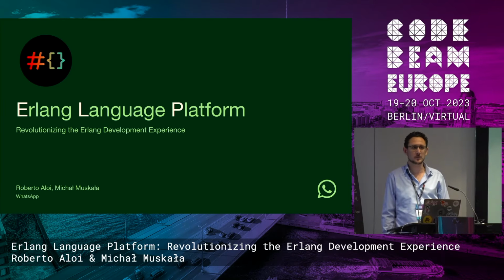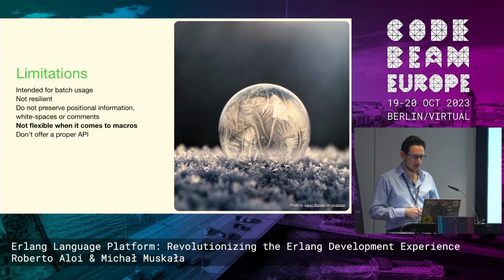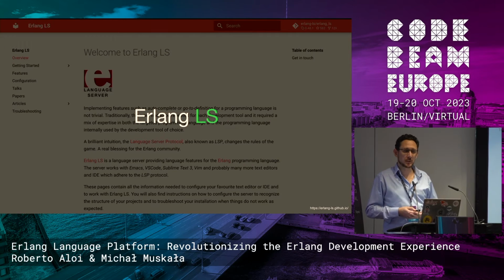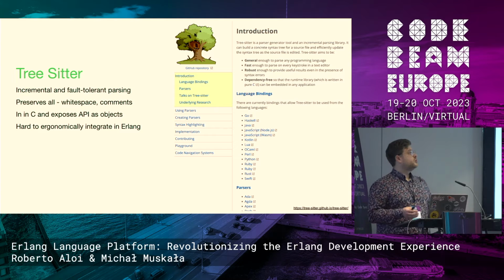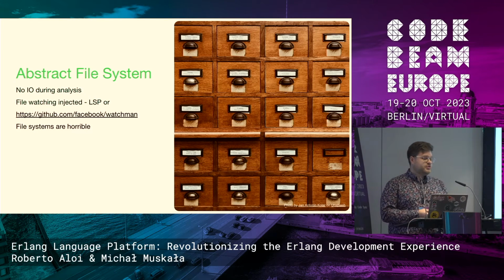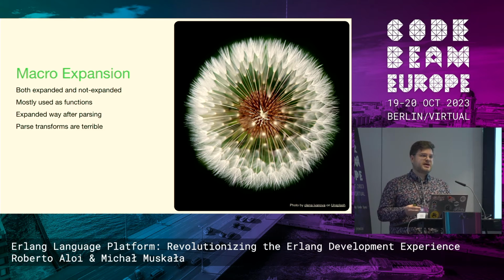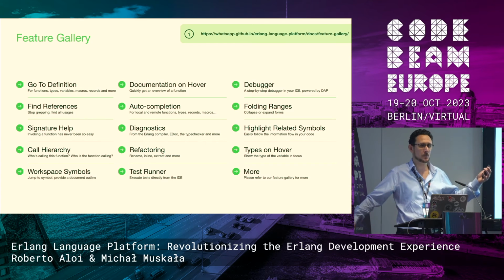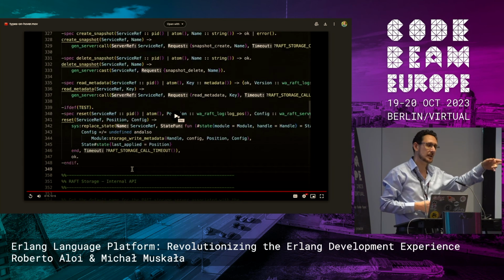Erlang Language Platform: Revolutionizing the Erlang Development Experience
✨This talk by Roberto Aloi & Michał Muskała
was recorded at Code BEAM Europe 2023. If you're curious about our upcoming event, check

Abstract:

In this talk we unveil the ""Erlang Language Platform"" (in short
 ""ELP""), a groundbreaking, open-source project poised to transform the development experience for the Erlang programming language.

 Designed at WhatsApp and inspired by the success of the Rust Analyzer project, ELP is a compiler front-end for Erlang providing a scalable, fully incremental, IDE-first library for the
 semantic analysis of Erlang code. By implementing support for the LSP protocol, ELP acts as a next-generation language server, revolutionizing the way developers write, debug and maintain Erlang Code.

 In this talk we provide a high-level introduction to the project, discover what is necessary for a good interactive compiler and how it differs from more traditional compilers.